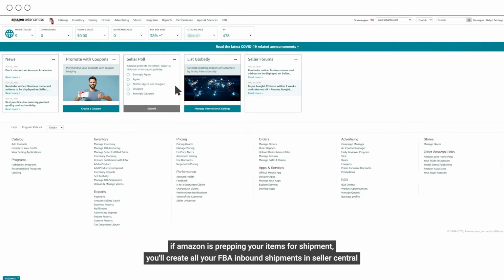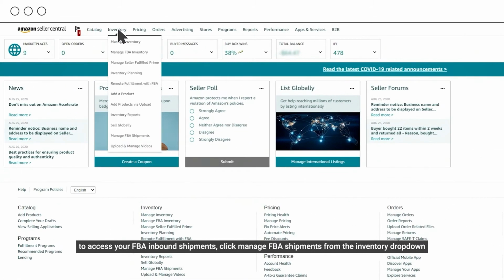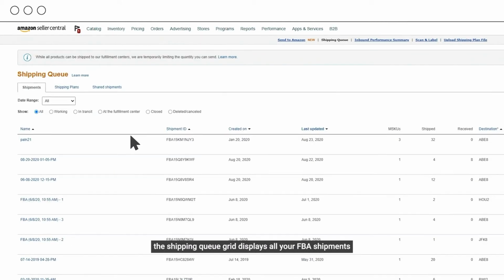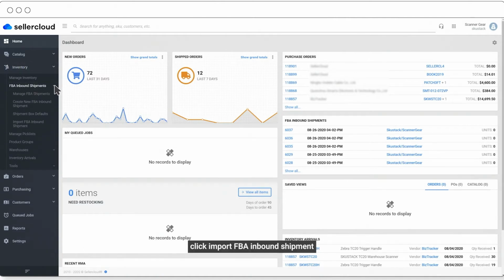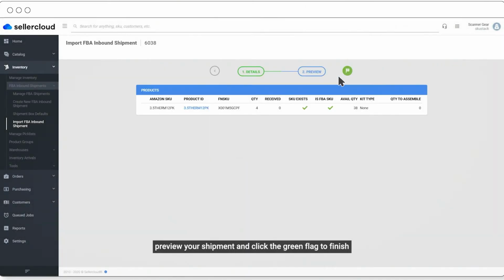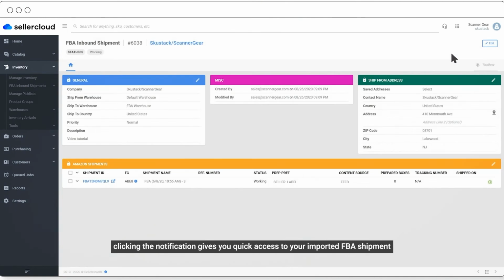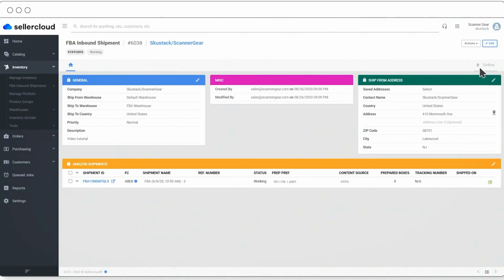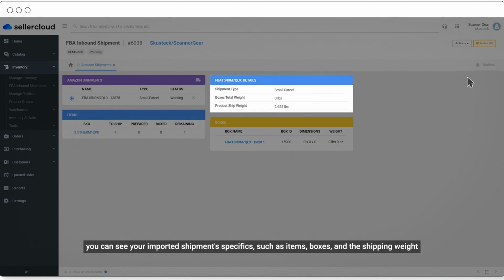How to Import FBA Inbound Shipments | Sellercloud Tutorial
Learn how to import your Amazon FBA Inbound Shipments in Sellercloud.

Timestamps

0:00 Intro
0:24 How to access FBA inbound shipments in Amazon Seller Central
0:38 How to import FBA inbound shipment in Sellercloud
1:29 What is the Amazon shipments toolbox in Sellercloud
1:41 Outro

If Amazon is prepping your items for shipment, you’ll create all your FBA Inbound Shipments in Seller Central. These inbound shipments can be easily imported right into your Sellercloud account. Note that for accurate inventory counts, these shipments must be sent from Sellercloud, not from Seller central.

Here’s what you need to do:
► To access your FBA inbound shipment, click “Manage FBA shipments” from the inventory dropdown
► The shipping queue grid displays all your FBA shipments
► Find the shipment you want and copy the shipment ID
► Using the shipment ID, you can import the FBA Inbound shipment directly into Sellercloud
► Click ”Import FBA Inbound Shipment”
► Enter the Amazon Shipment ID into the field
► Preview your shipment and click the green flag to finish
► Your shipment will import directly from Seller Central
► Clicking the notification gives you quick access to your imported FBA shipment
► The various panels show all the basic info about your shipment
► You can go to the Amazon Shipments panel and click the icon next to the shipment ID
► This lets you jump right back into your Seller Central account where you can view the shipment that you imported

Using the Amazon Shipments toolbox in Sellercloud you can see you imported shipment’s specifics, such as items, boxes, and the shipping weight.